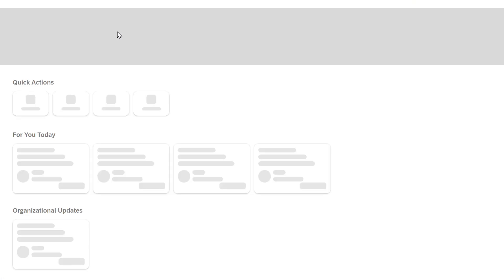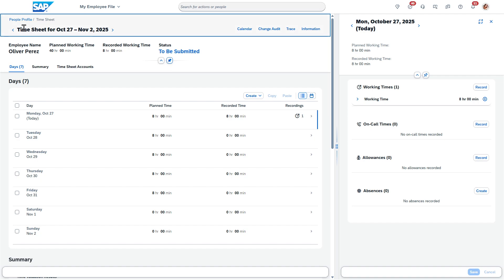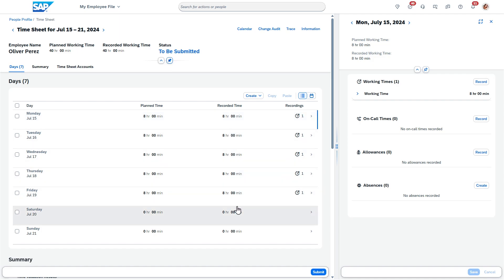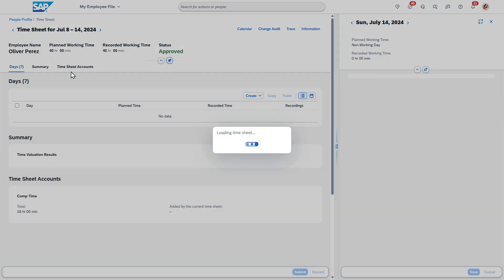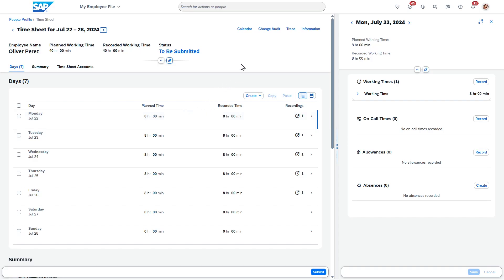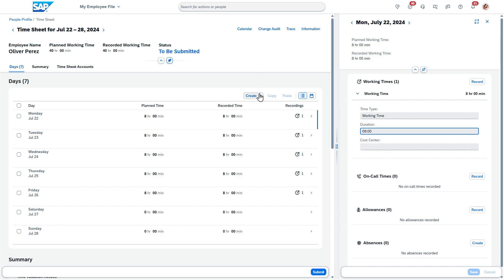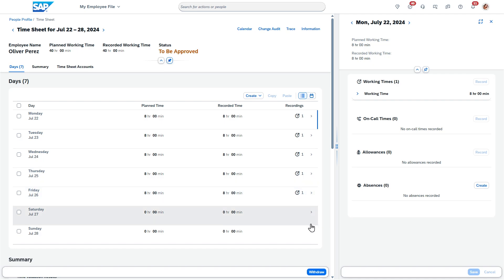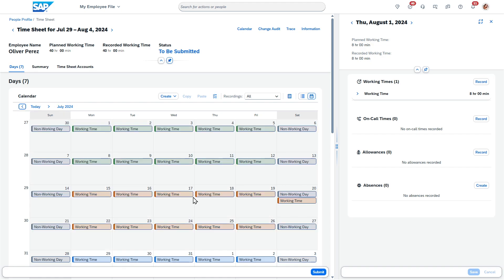How to Enter Time in SAP SuccessFactors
Learn the different ways to enter time in SAP SuccessFactors Time Tracking!

This is the ultimate tutorial on Time Entry in SAP SuccessFactors Time Tracking. Learn how employees can easily record their hours using the time sheet interface and discover how administrators can enter time on behalf of their employees. We cover everything from navigating the new People Profile, understanding planned vs. recorded time, submitting for approval, and using the powerful copy/paste function to quickly duplicate entries across multiple days. Plus, see how the system uses alerts to notify employees of potential policy violations as they record time.

TIMESTAMPS (Chapters):
00:00:00 Introduction to Time Entry in SAP SuccessFactors Time Tracking
00:00:29 Entering Time as an Administrator on Behalf of an Employee
00:00:49 Time Sheet Overview (Period, Planned vs. Recorded Time)
00:01:21 How to Record Time and Submit for Approval
00:02:20 Understanding System Alerts (e.g., for over 10 hours recorded)
00:03:10 Flexibility: Clock Times vs. Duration Entry
00:03:36 Positive vs. Negative Time Recording Concepts
00:04:12 Using the Copy/Paste Feature for Recurring Time Entries